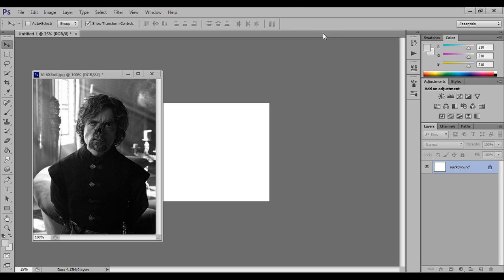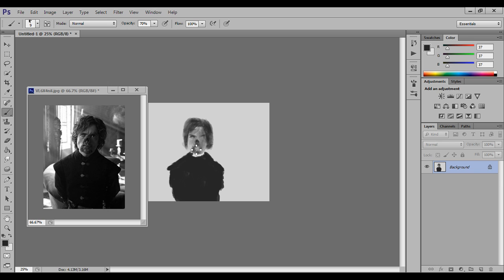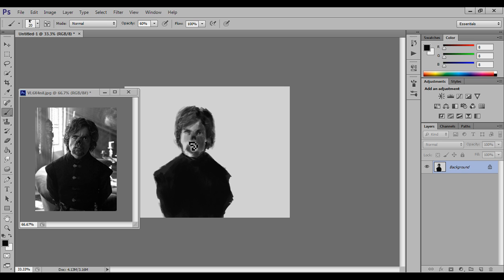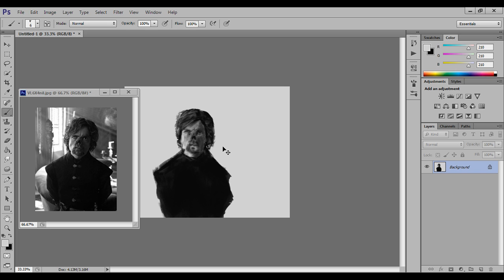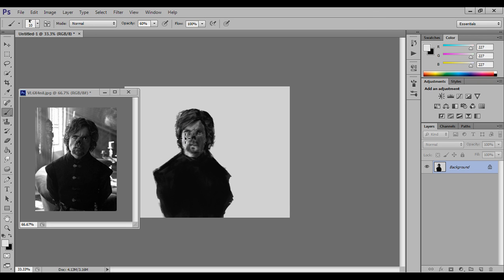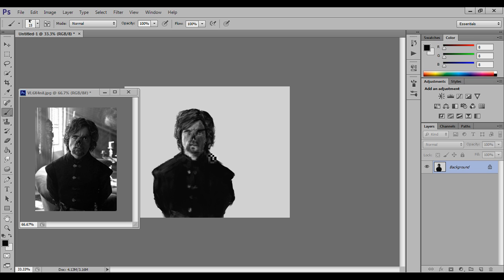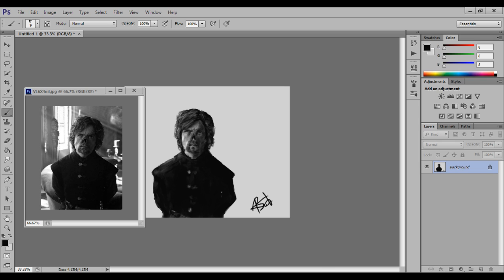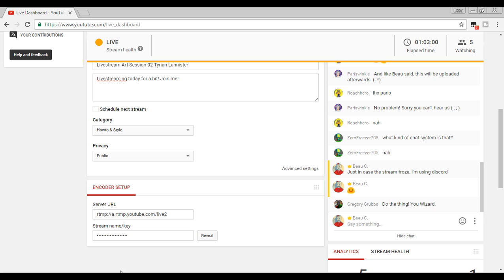Livestream Art Session 02 Tyrion Lannister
Livestreaming today for a bit! Join me!